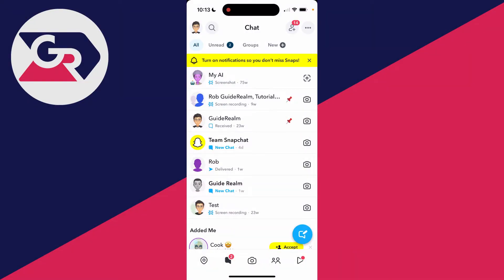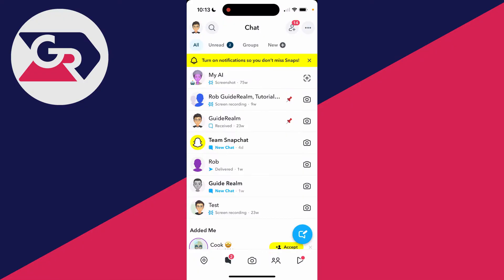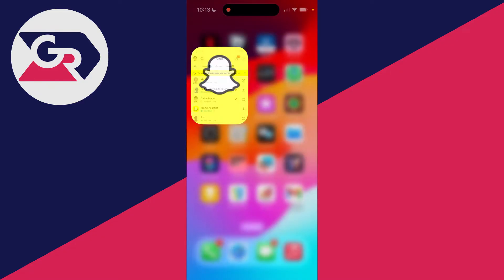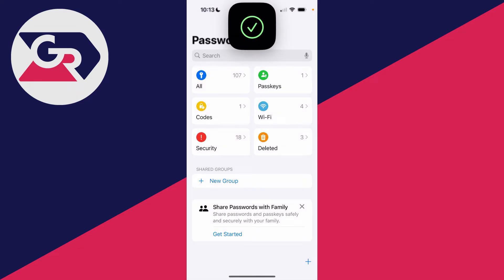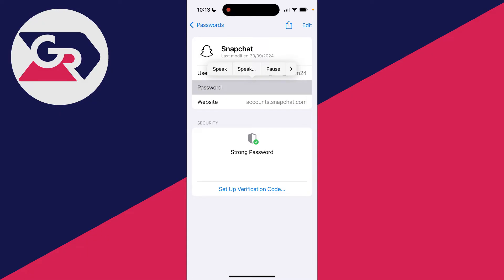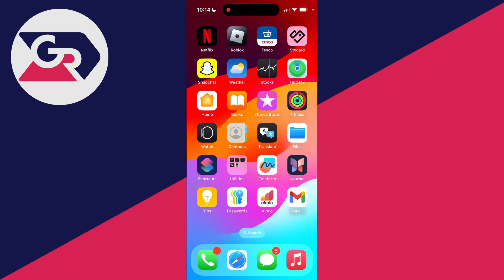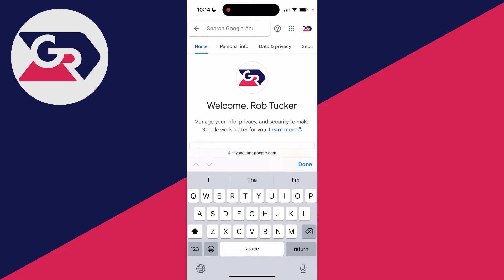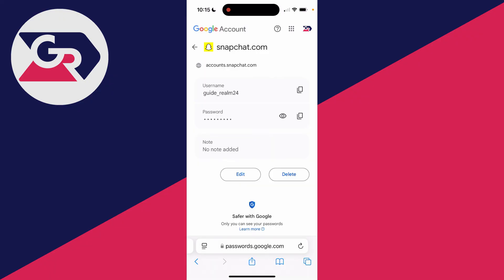How To Find Your Snapchat Password If You Forgot It - Full Guide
Learn how to see and find your snapchat password if you forgot it in this videohow to see your snapchat password

GuideRealm